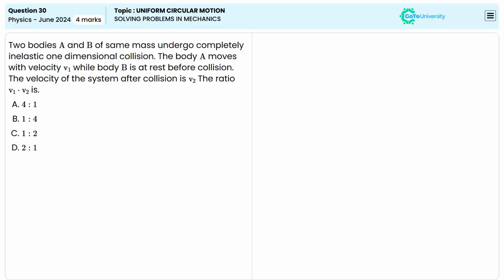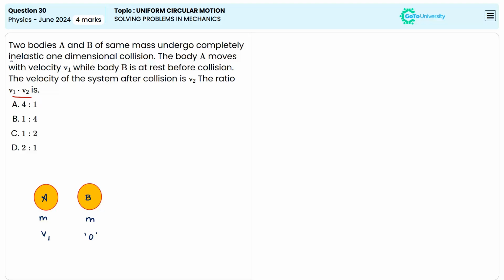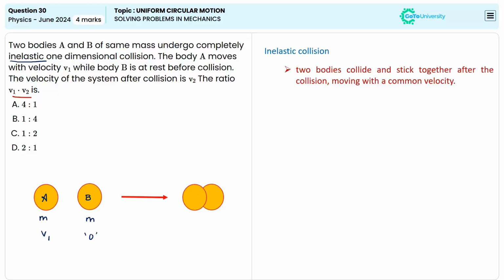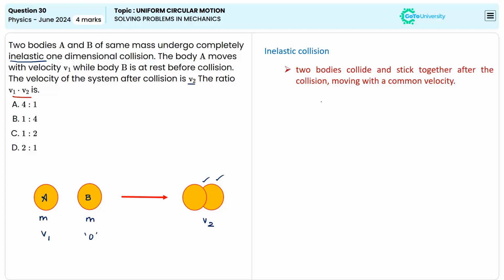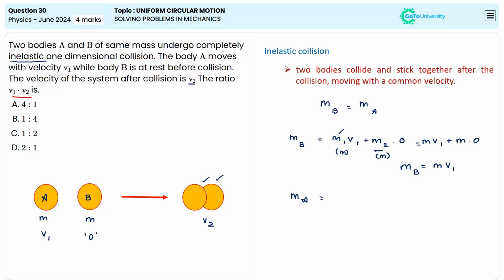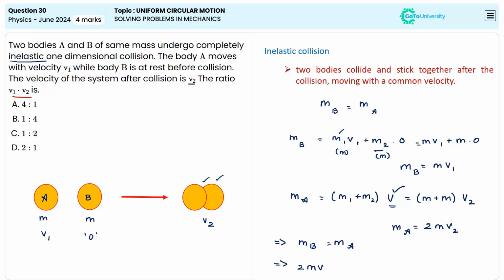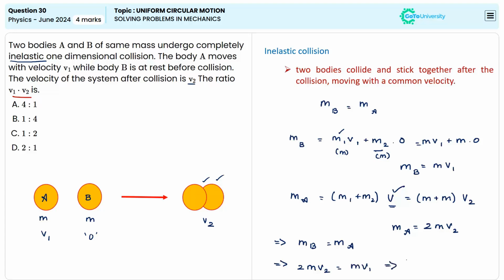NEET Past Paper Physics | Q30 | June 2024 : Solving Mechanics Problems in Uniform Circular Motion.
Topic Name: [UNIFORM CIRCULAR MOTION] | [SOLVING PROBLEMS IN MECHANICS] | [Practice Test]